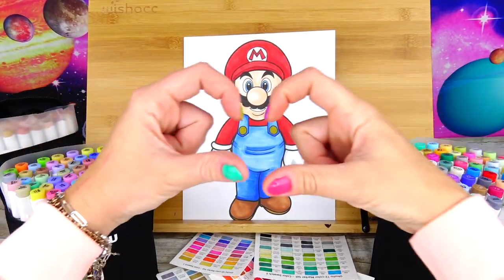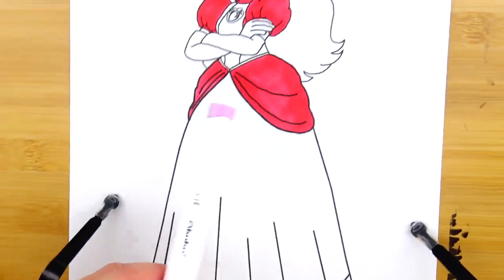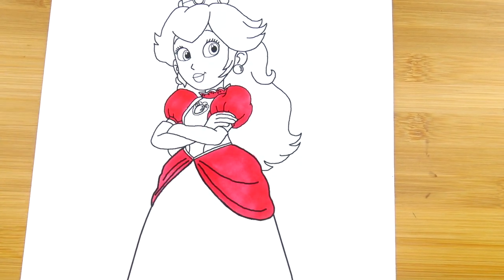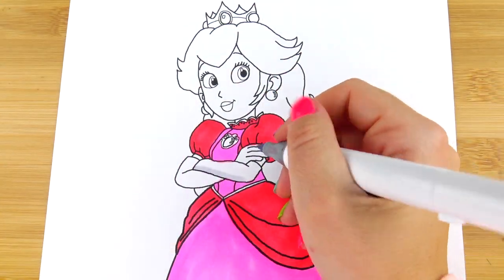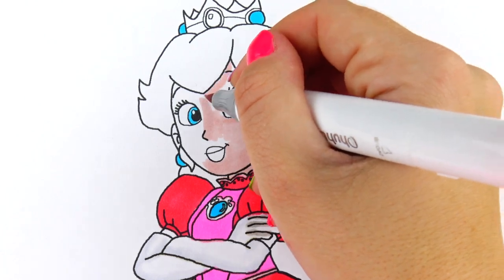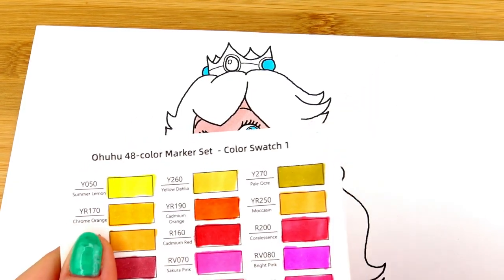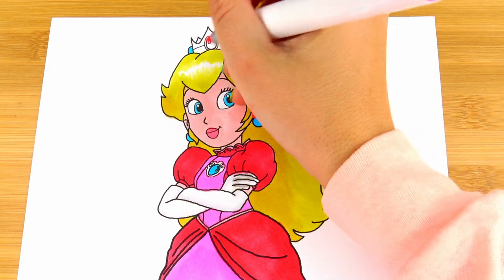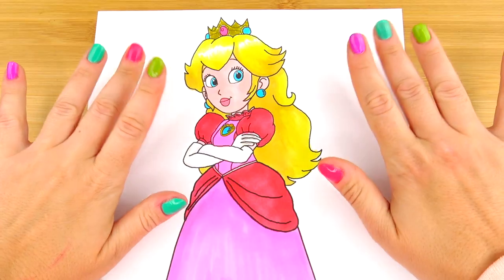Princess Peach Art coloring inspired by The Super Mario Bros. Movie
Hello Friends! Let's continue with our new coloring art series dedicated to The Super Mario Bros. Movie. In this video I'll color Princess Peach with my Ohuhu markers.